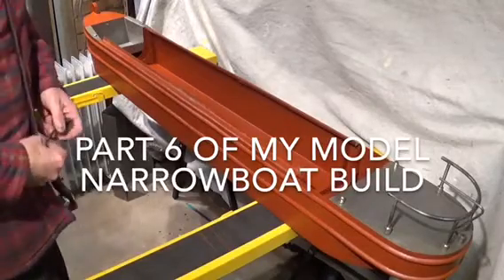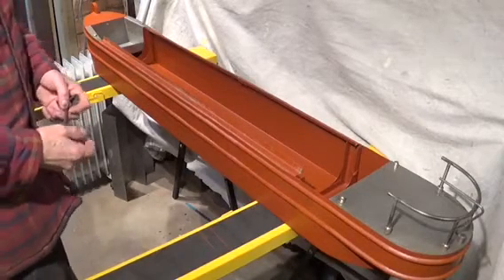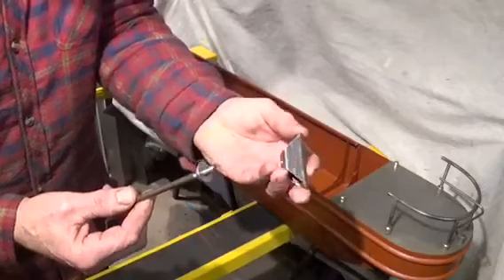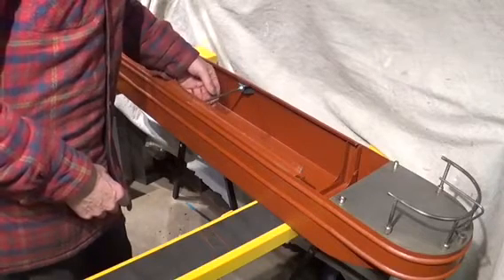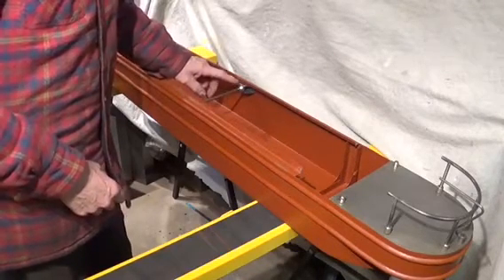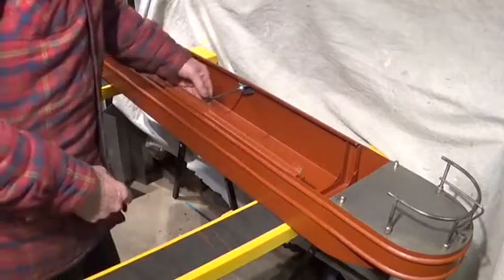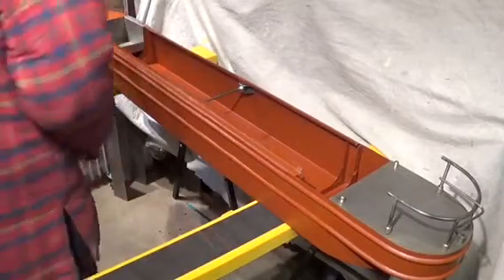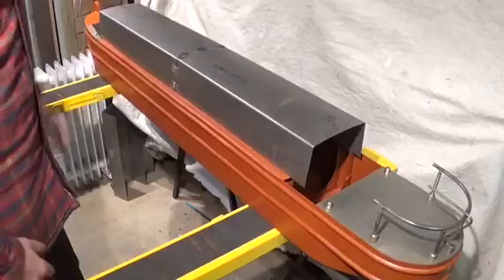1:12 scale model narrowboat in steel part 6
Rustproofing and start of cabin